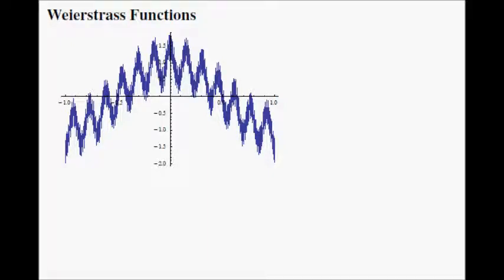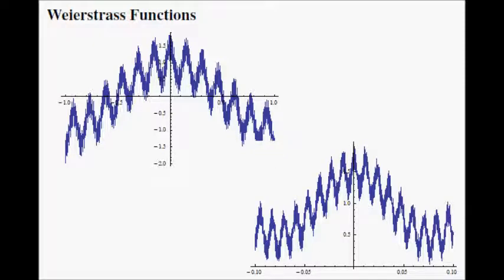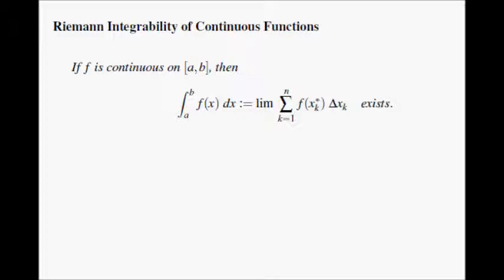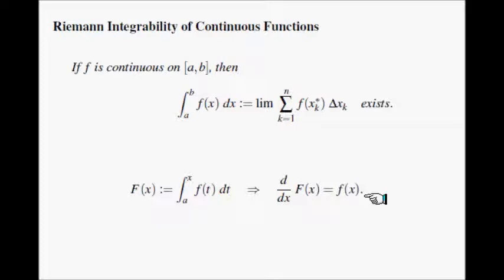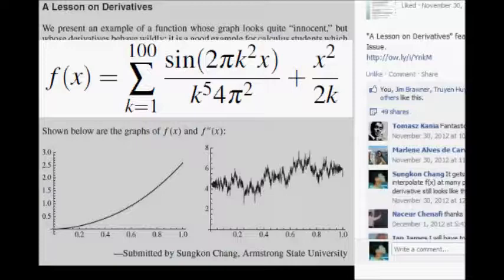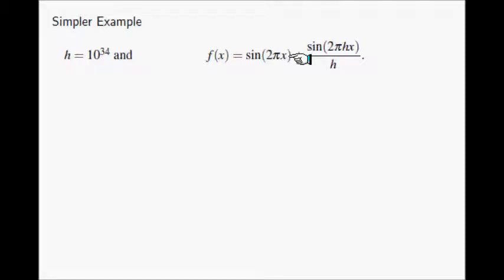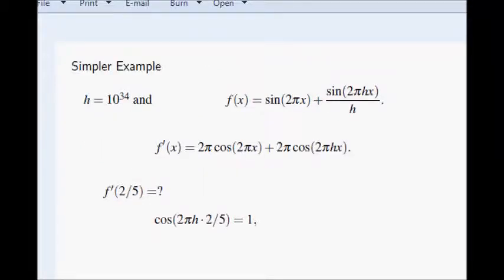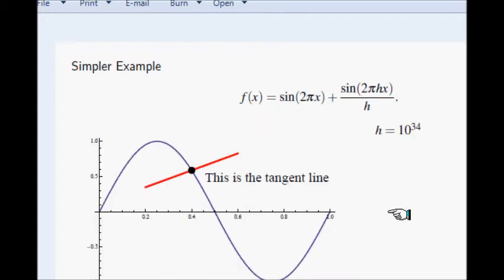A Lesson On Derivatives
Published as a filler item in the 2012 Oct of American Mathematical Monthly.